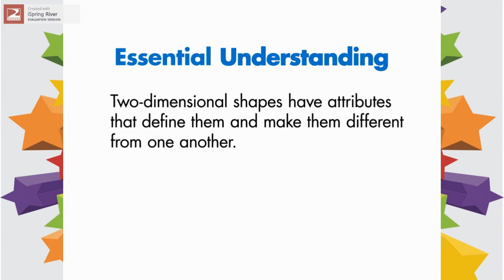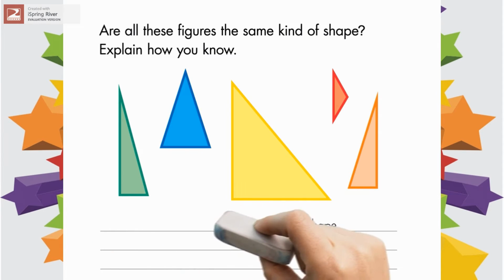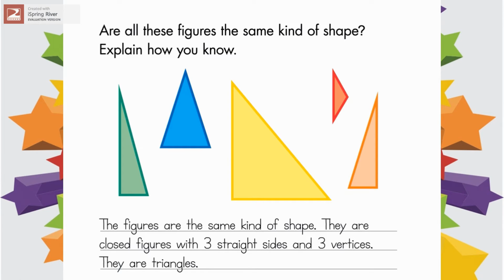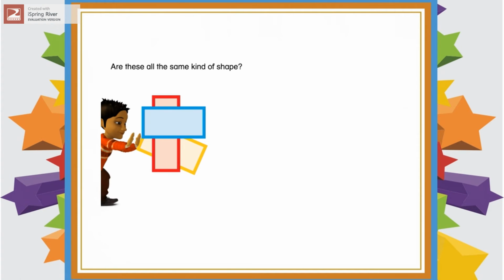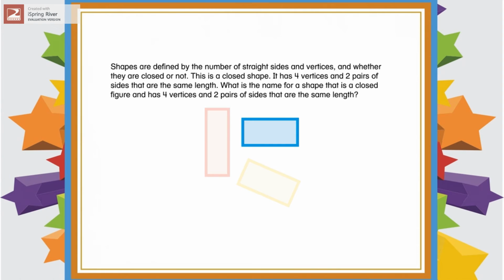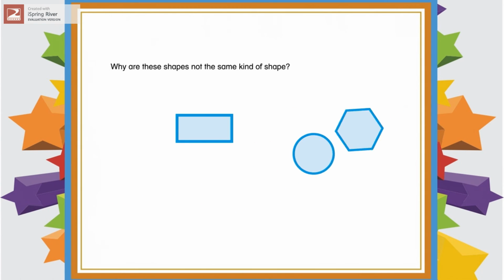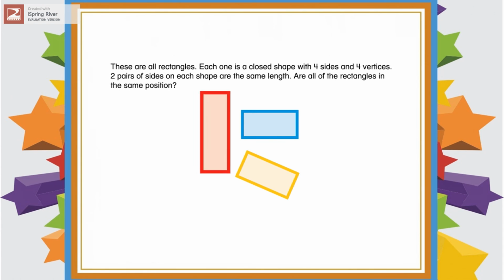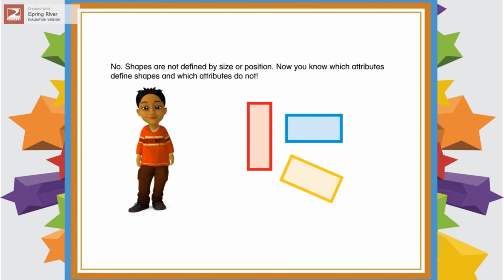week 11 day 2 Math ( grade 1)